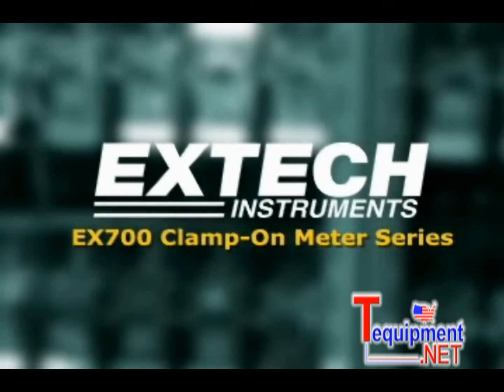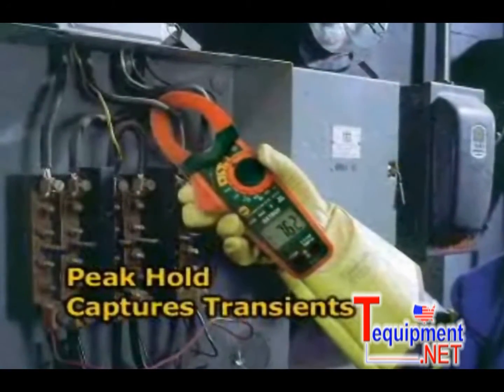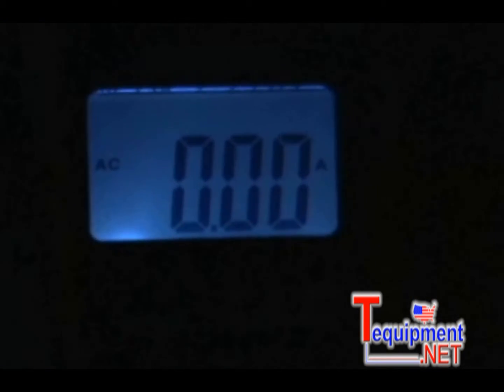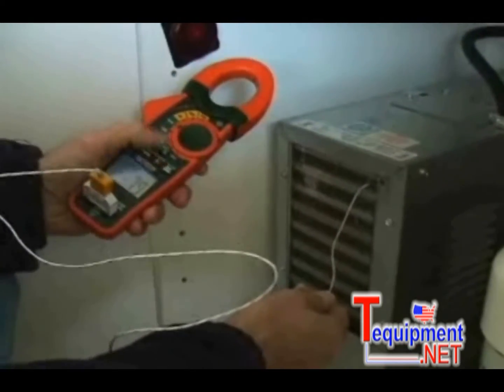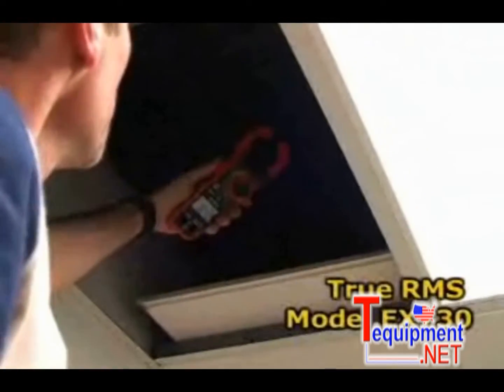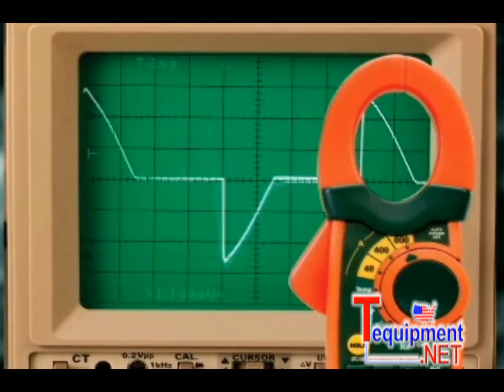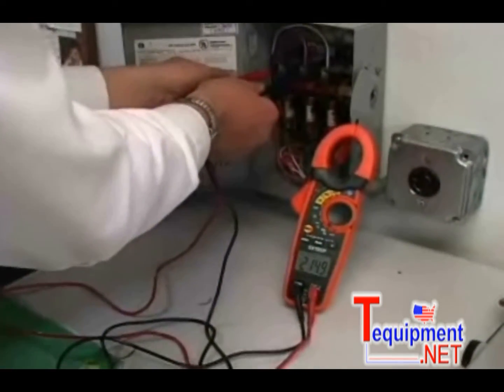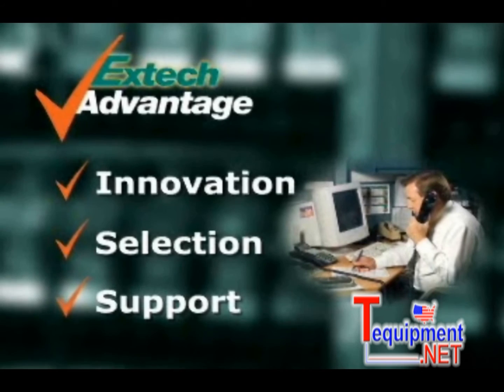Extech EX700 Series EX710, EX720, and EX730 Clamp Meters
The EX700 Series 800A Clamp Meters are Full Featured Professional Clamp Meters With ergonomically designed double molded housing for one handed operation and comfort.

Model EX710

• AC Current

Model EX720

• AC Current

• True RMS

• Type K Temperature °F/°C switchable

Model EX730

• AC/DC Current

• True RMS

• DC Zero